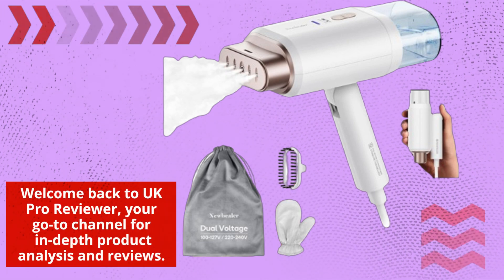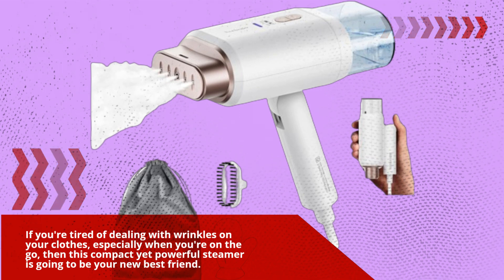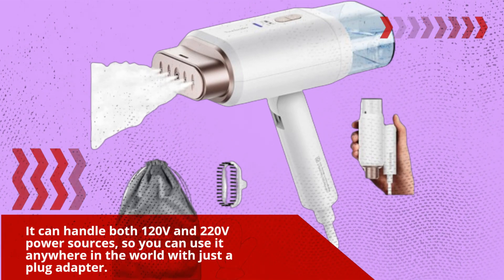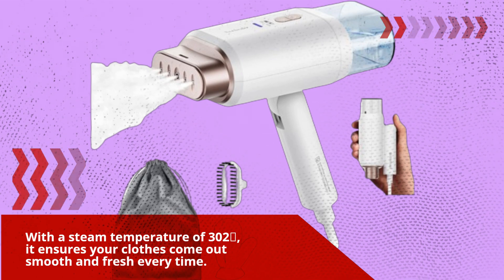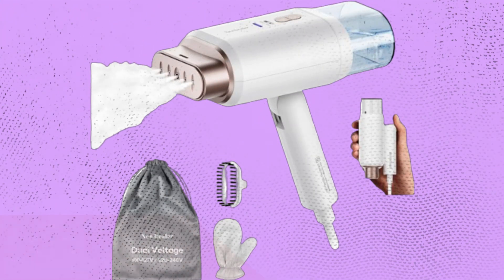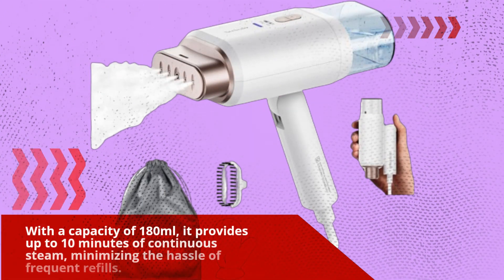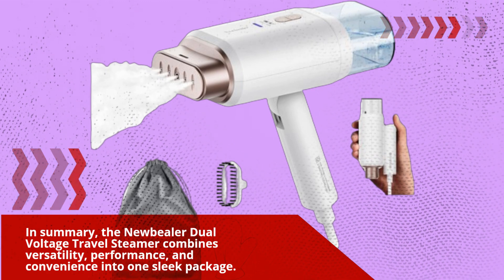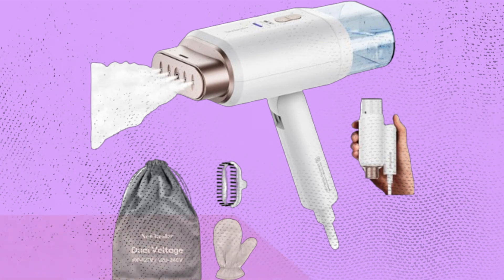👕 Best Steam Cleaner Clothes 👕 | Newbealer Dual Voltage Travel Steamer 💨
Amazon Product Name : Newbealer Dual Voltage Travel Steamer

Welcome to our guide on achieving fresh, clean clothes with the Best Steam Cleaner for Clothes. Say goodbye to wrinkles, odors, and stubborn stains, and hello to effortless garment care with steam cleaners specifically designed for clothing. Join us as we explore the top contenders in the market, each offering features like powerful steam output, adjustable settings, and versatile attachments to effectively sanitize and refresh a wide range of fabrics. With its focus on convenience and efficiency, the best steam cleaner for clothes ensures that you can enjoy wrinkle-free, odor-free garments without the hassle of traditional ironing or washing. Whether you're refreshing everyday clothes, delicate fabrics, or upholstery, we'll help you find the perfect steam cleaner to keep your wardrobe looking and feeling its best. Let's dive into the world of garment care and discover the best options available!